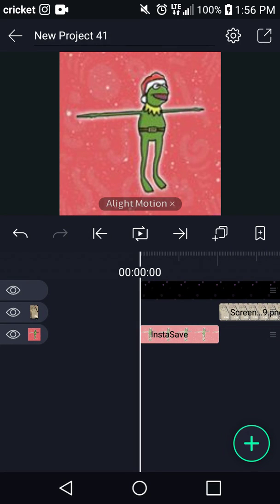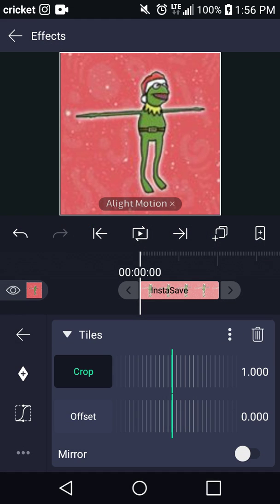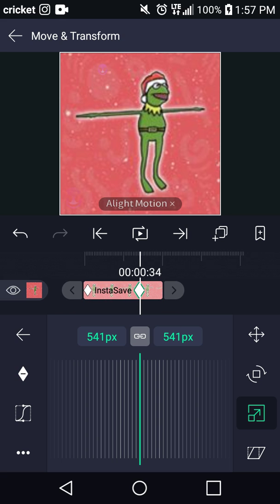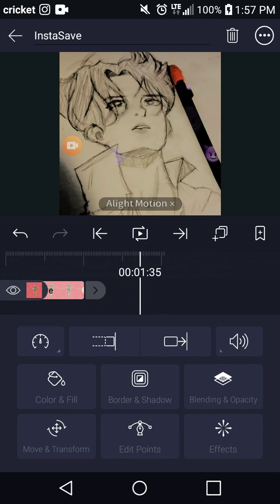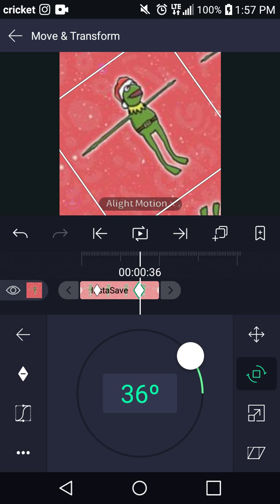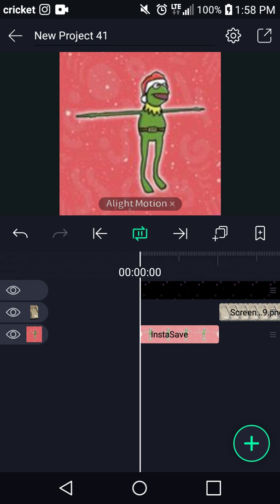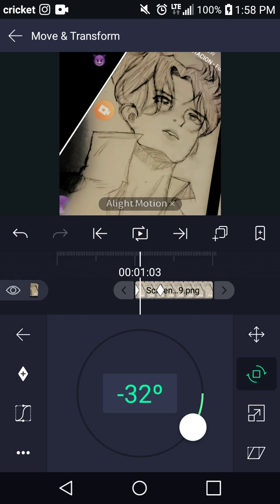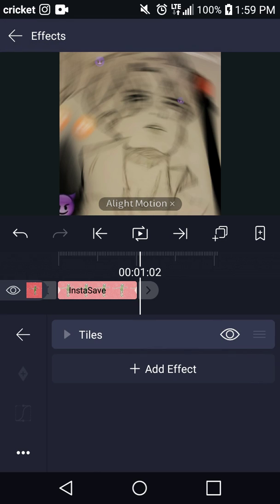How to do a zoom out spin on alight motion tutorial